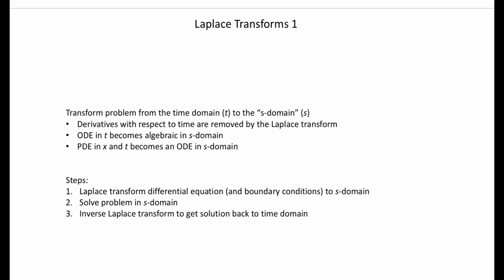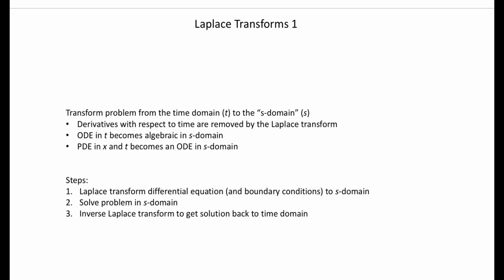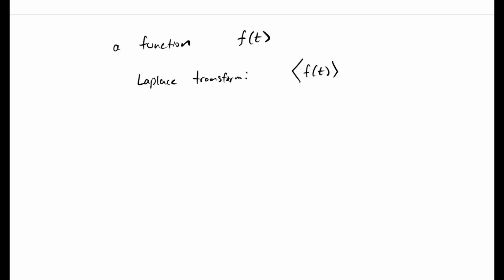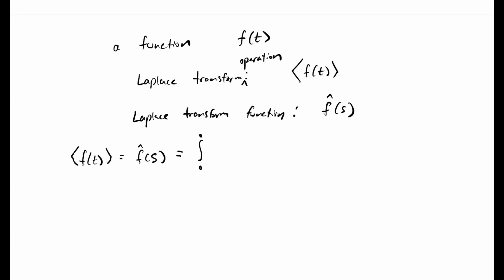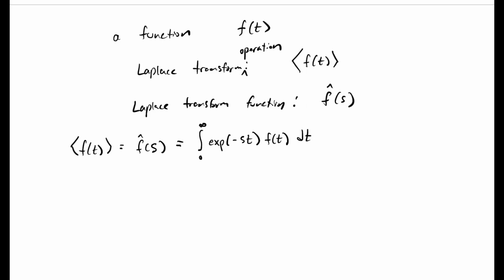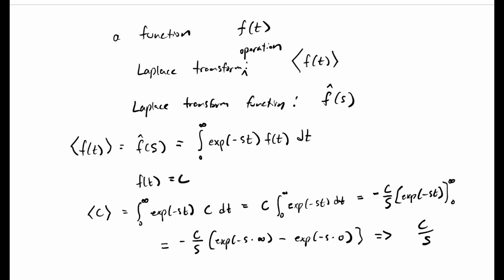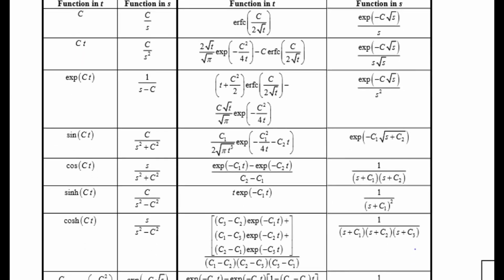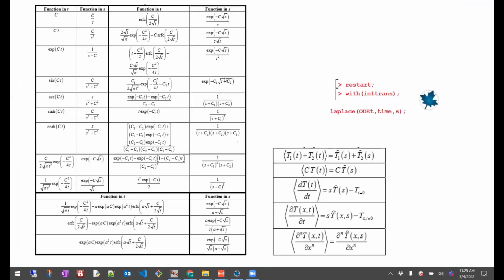ME564: Lecture16 - Part 2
Introduction to Laplace transforms for 0D transient problems